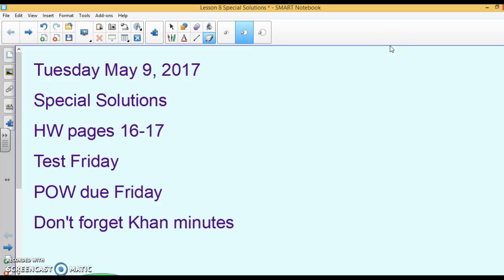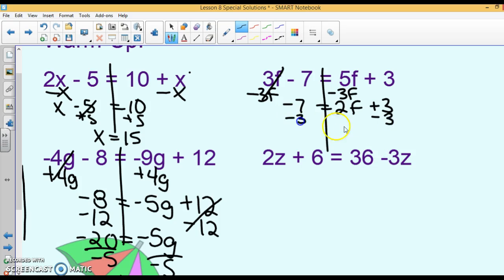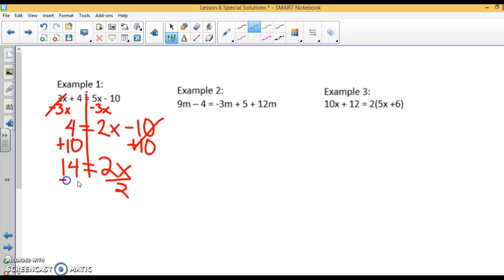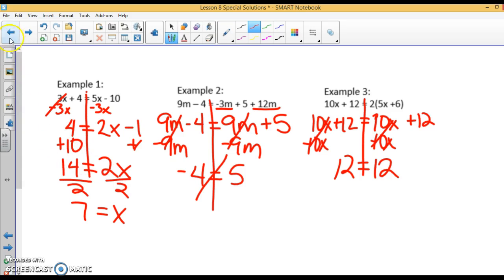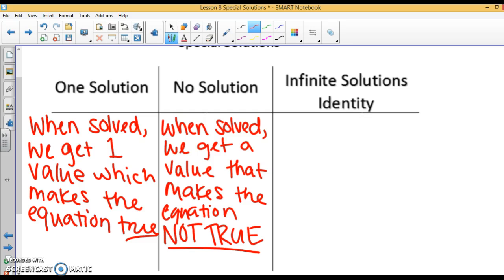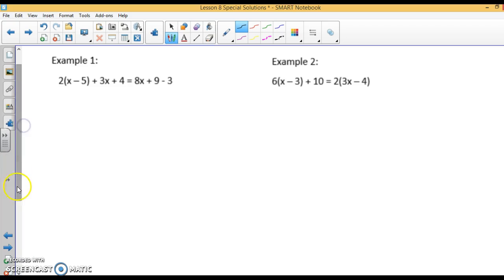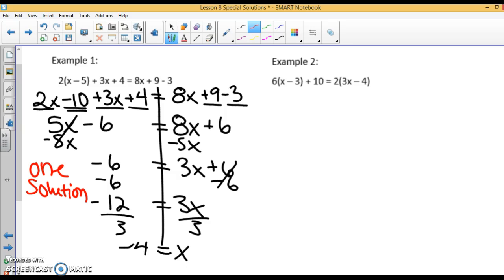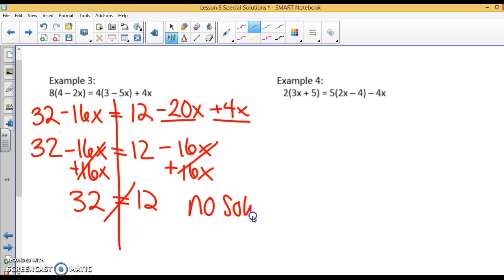Solving Equations Unit Lesson 8